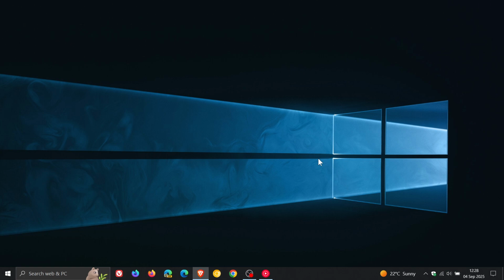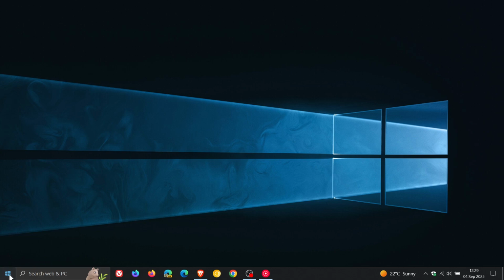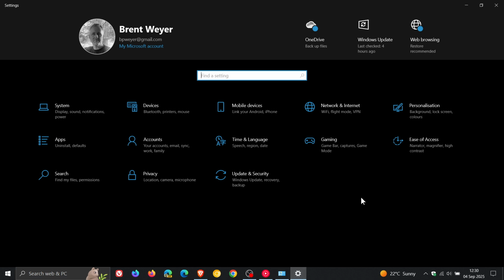After 10 Years Windows 10 Never Fixed These Things! (Windows 10 EOL)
As Microsoft closes the door on Windows 10, here are some elements in the operating system that Microsoft hasn't been able to fix, despite the OS reaching ten years of life